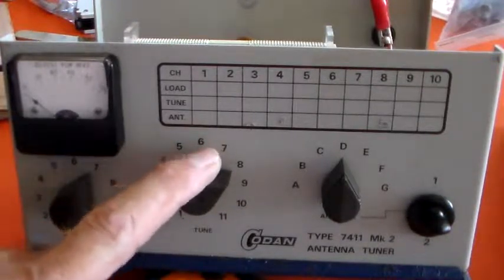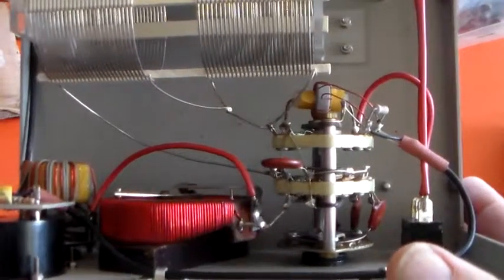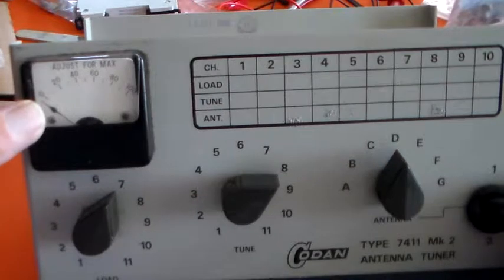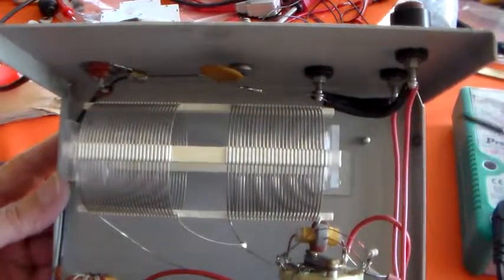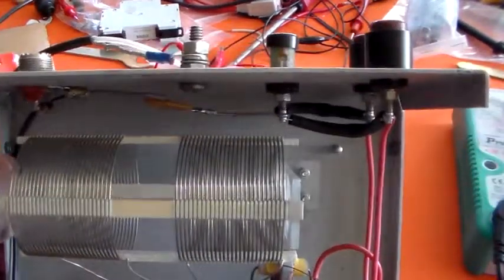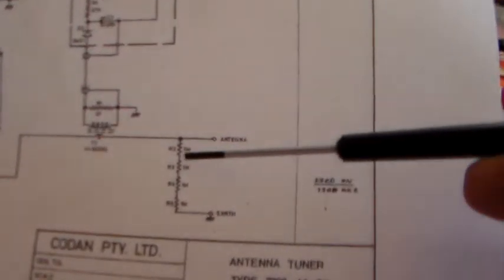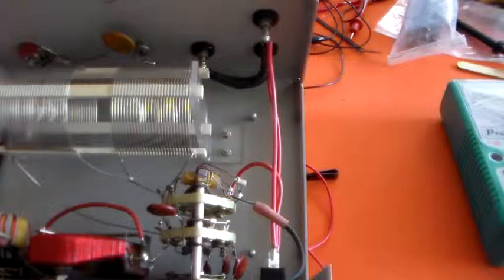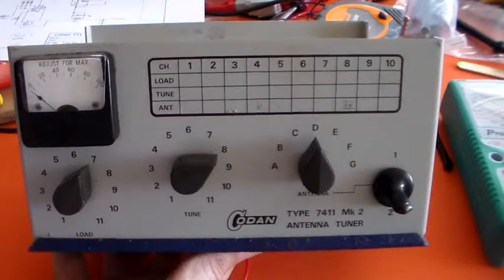Codan 7411 Mk2 Antenna Tuner Test Part 3.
Playing around with a Codan 7411 Mk2 marine antenna tuner part 3. More of a look than a test, at least it's done during daylight.

What is the peculiar wiring arrangement from the antenna sockets? Note: I mentioned a Yaesu FT817 but this would be Ok with a 100W radio like the Yaesu FT857D etc... it's rated to 150W. Oh, and one more thing, I said when tuning release the PTT to adjust the load and antenna controls... the same applies to the tune control. Make any adjustments with the PTT released.